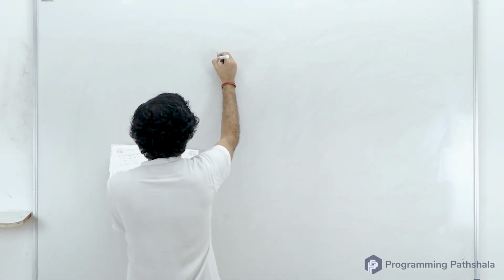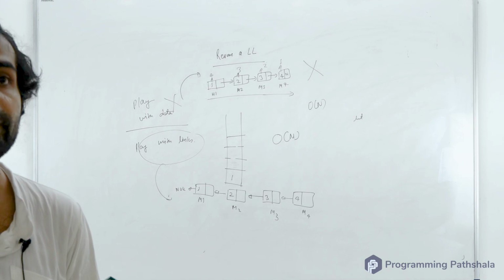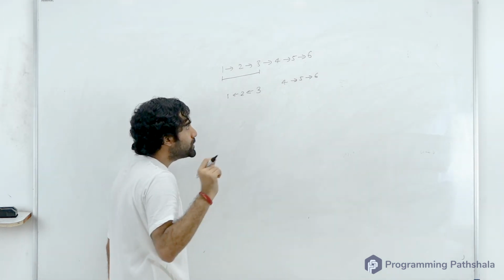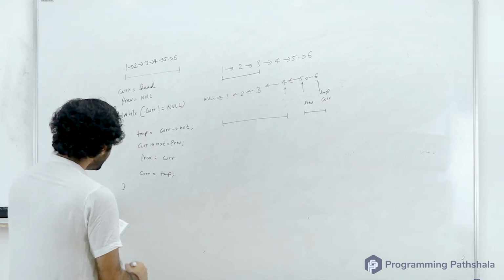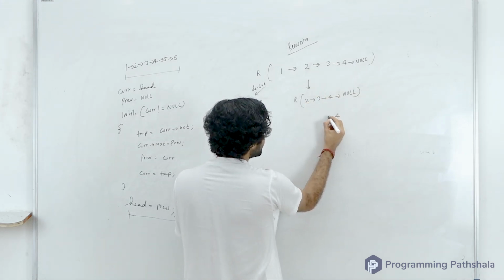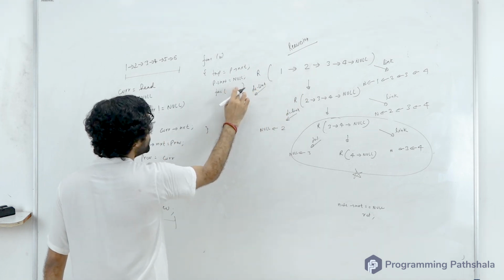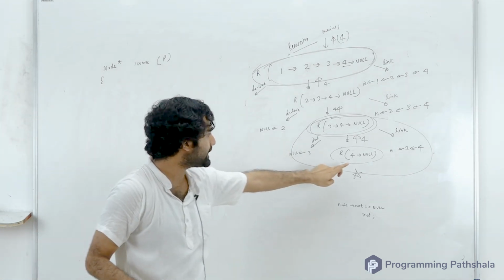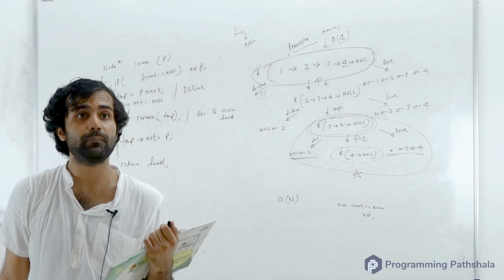Reverse a Linked List Using Iterative and Recursive Approach | Complete DSA Course | L-75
In this video, we'll explore two efficient ways to reverse a linked list: an Iterative approach and a Recursive approach. We'll break down each method step-by-step, comparing their time complexity, space requirements, and best use cases. Whether you're a beginner or brushing up on linked list techniques, this video will give you a solid understanding of reversing linked lists and choosing the right approach for different scenarios. Watch till the end for tips on handling edge cases!

Walkthrough
00:00 -Intro
00:06 - Problem statement
00:40 - Brute Force Approach & Time complexity
6:39 - Optimize Approach
9:16 - Code & Time Complexity
12:33 - Recursive approach
22:21 - Code & Time Complexity